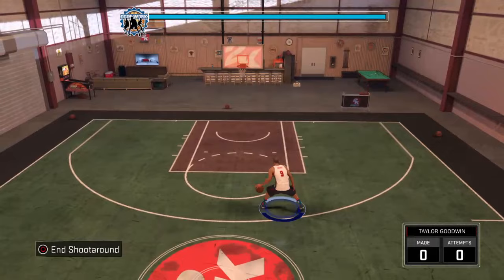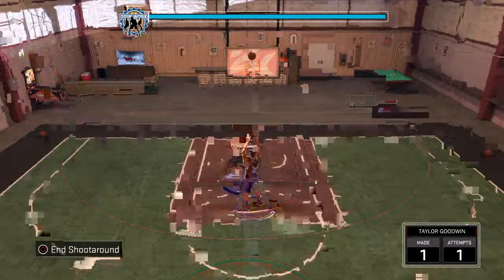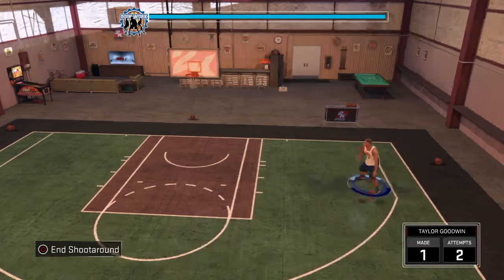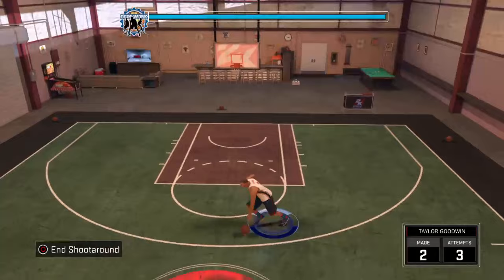HOW TO DO SIZE UP COMBOS IN NBA2K17